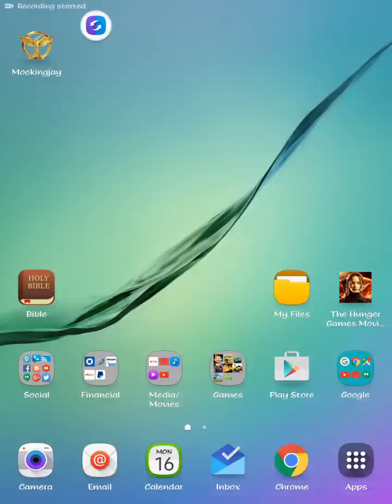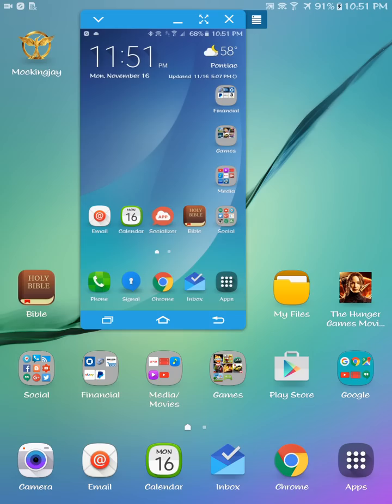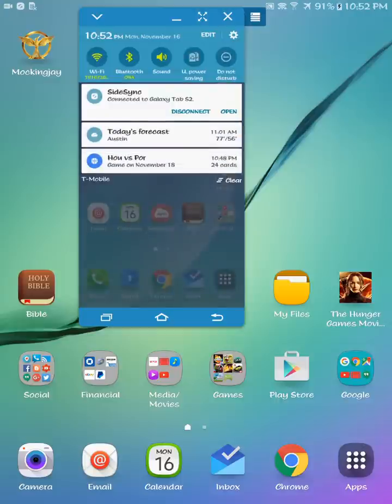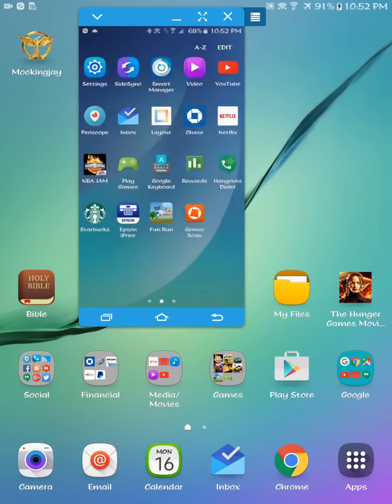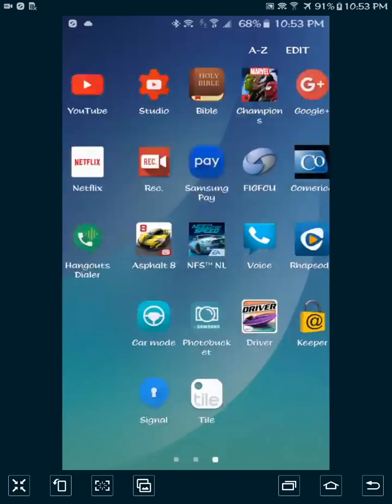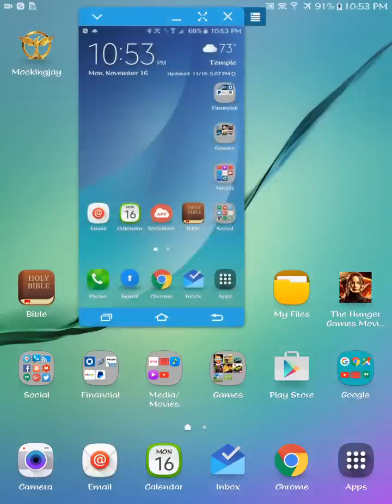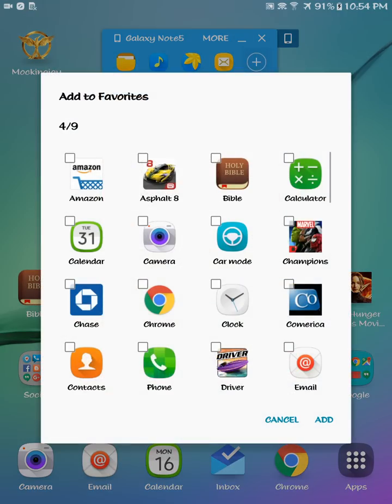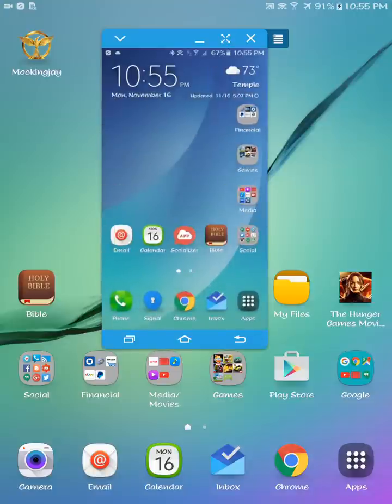Samsung SideSync demo!